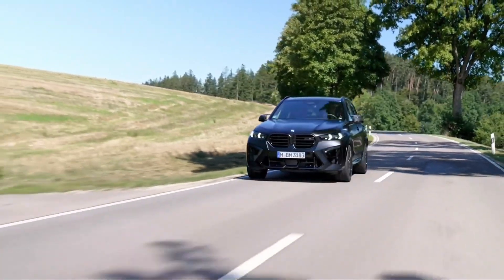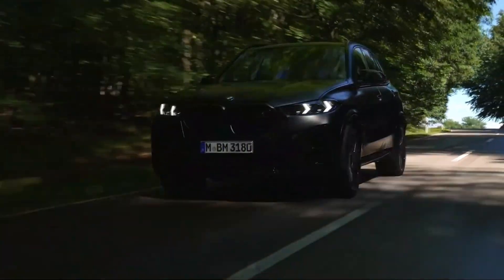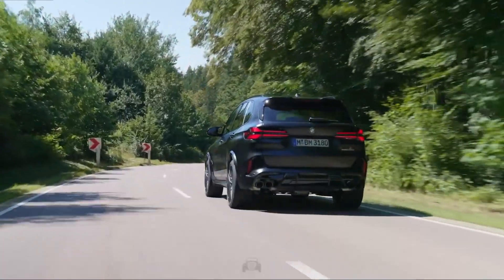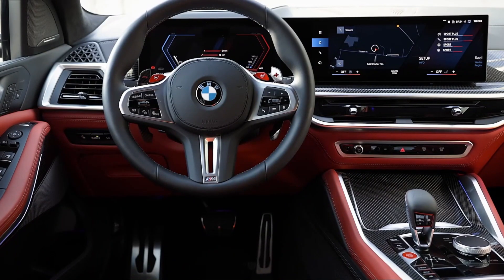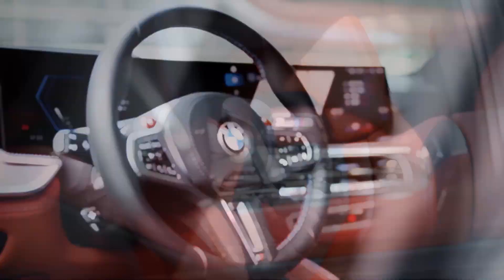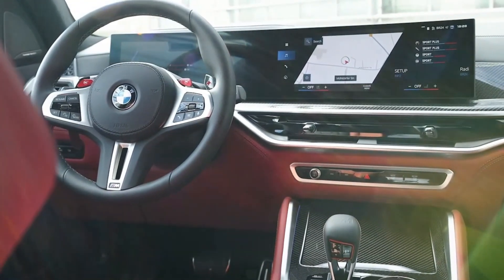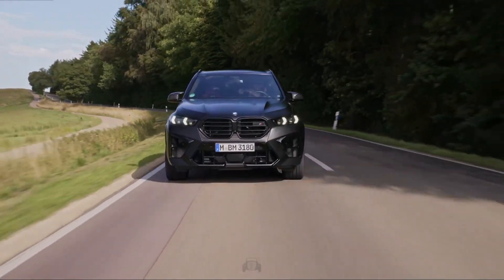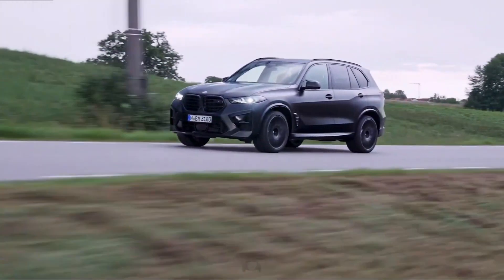2024 BMW X5 M Competition - Interior Exterior and Features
BMW has given the X5 M a makeover for 2024 that includes sharper exterior styling, updated lighting elements, several new exterior paint choices, and new wheel designs.
A monster hides underneath the hood of every X5 M. The 4.4-liter V-8 lurking there has two turbochargers force-feeding it air so it can generate 617 horsepower and 553 pound-feet of torque. Every X5 M Competition utilizes an eight-speed automatic transmission and a variable all-wheel-drive system. The latter allows the driver to choose between maximum traction at all four wheels or added agility in the rear-biased Track mode. A set of 21-inch wheels and adaptive dampers are standard equipment. Our drive of a pre-facelift model impressed with sports-car-like grip in the corners and eye-watering acceleration. When we get a chance to test the updated version, we'll update this story with details.
It takes lots of fuel to make the kind of horsepower produced by the X5 M, and it shows in the EPA fuel-economy ratings. The X5 M delivers an estimated 13 miles per gallon in the city and 18 miles per gallon on the highway.
The interior of the X5 M is exquisitely appointed and outfitted with myriad desirable features. A large, curved dashboard display starts behind its leather-wrapped steering wheel and continues across most of the dashboard. A pair of paddle shifters and red M drive-mode buttons adorn the steering wheel. Ambient interior lighting, a large head-up display, a heated steering wheel and front armrests, and racy materials are all standard. Those who desire fancier leather upholstery, massaging front seats with heated and cooled cushions, heated rear seats, and more can add them for extra coin. There's no shortage of passenger space in the front and rear seats, and its cargo area is big enough to hold 11 carry-on suitcases behind the back row.
Every X5 M has a loaded infotainment system and countless connectivity features. The company's iDrive 8 software is displayed via a giant curved dashboard display that can also be controlled by hand gestures, voice commands, and a rotary controller on the center console. While Apple CarPlay, Android Auto, and a Harman and Kardon audio system are standard, a Bowers & Wilkins sound system is a standalone option.
Starting this year, the X5 M Competition is the sole variant on offer which price is around  $123,295. All the car's best performance-enhancing features are standard, including an adaptive suspension system, a sport exhaust system, and a staggered 21-inch or 22-inch wheel setup with summer tires. An optional Executive package adds luxury features such as heated and cooled cupholders, front and rear heated seats, massaging seats for the driver and front passenger, soft-close doors, and more.